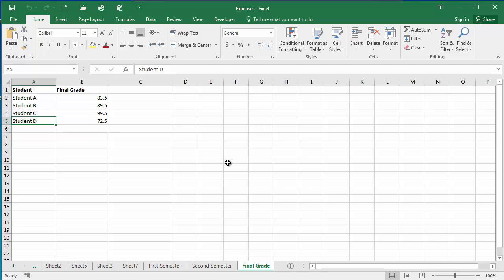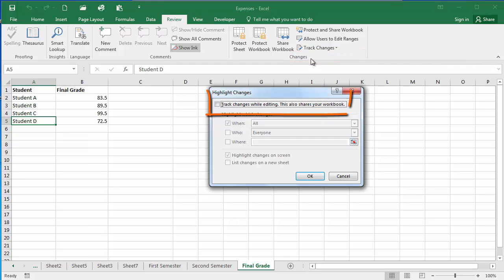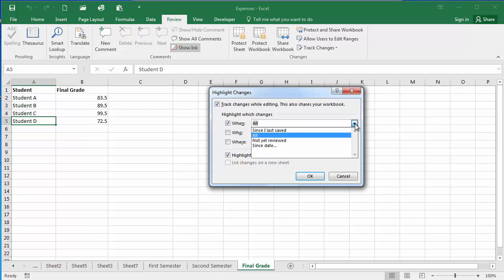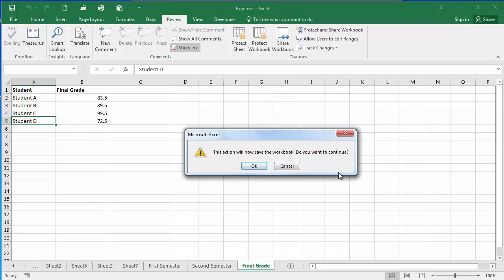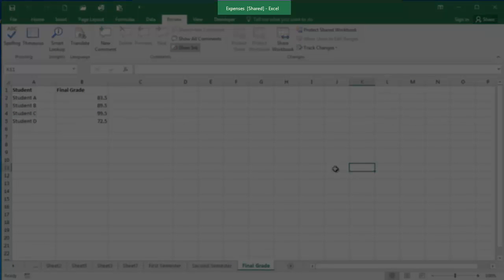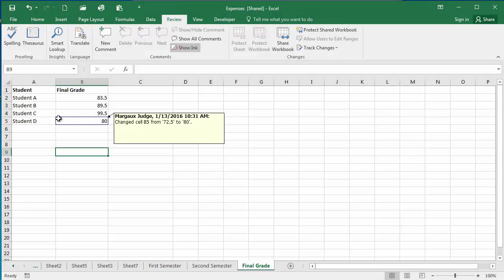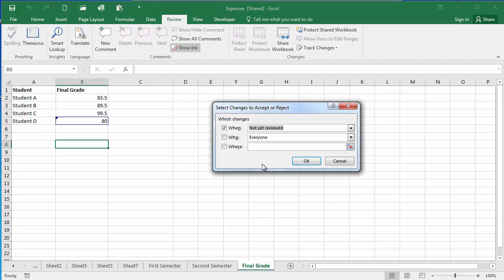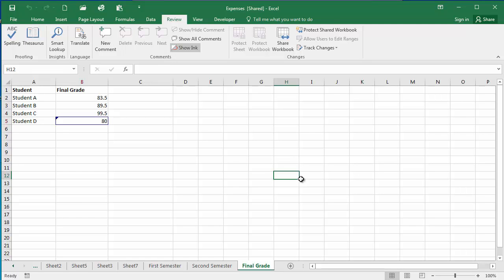How to Tracking accept and reject in ms excel